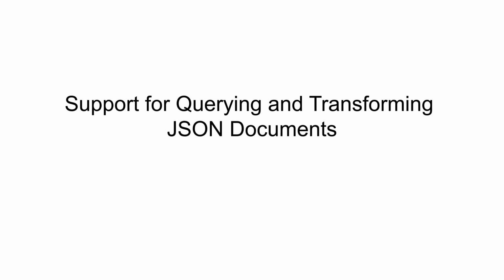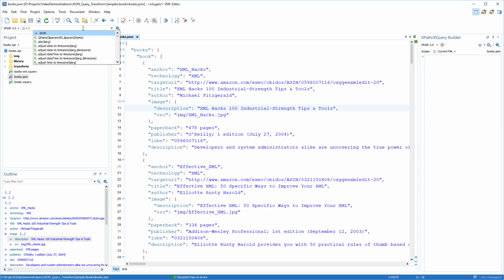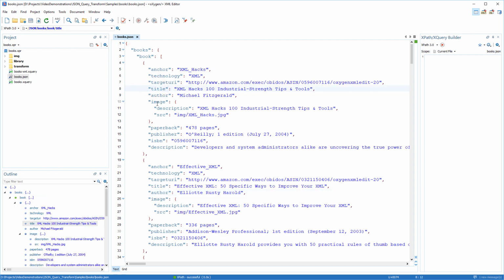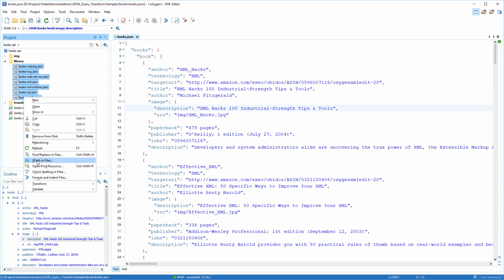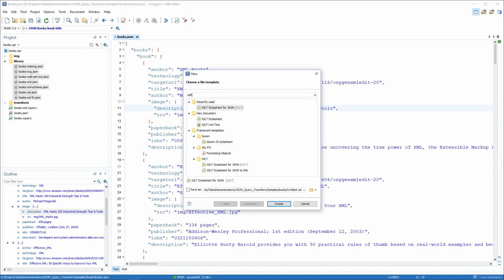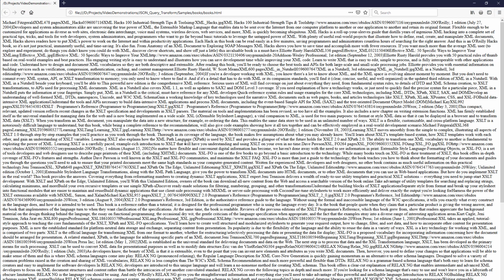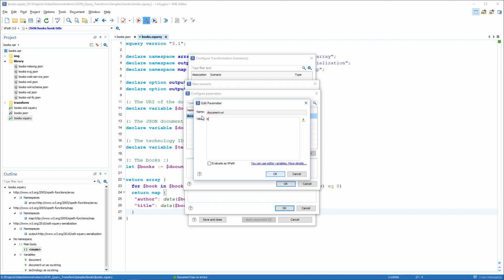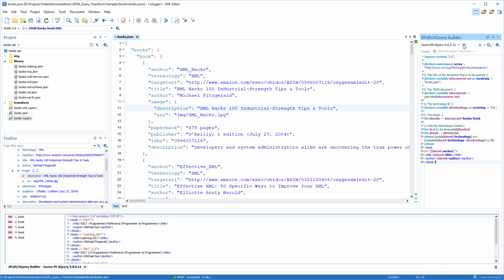Support for Querying and Transforming JSON Documents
This video shows how to use XPath expressions to query JSON documents, how to transform JSON documents using XSLT, and how to query and transform JSON documents using XQuery.